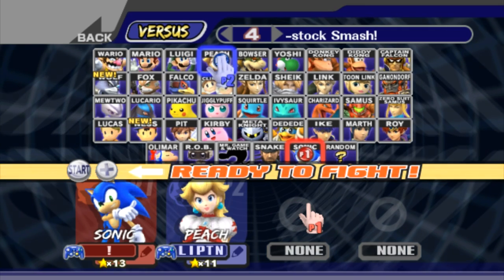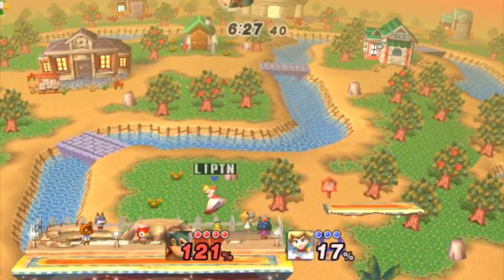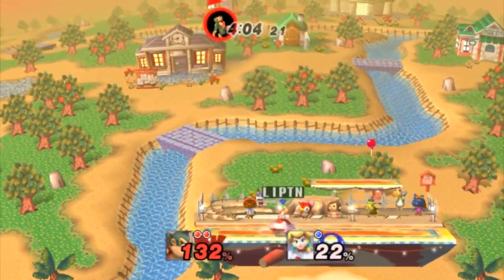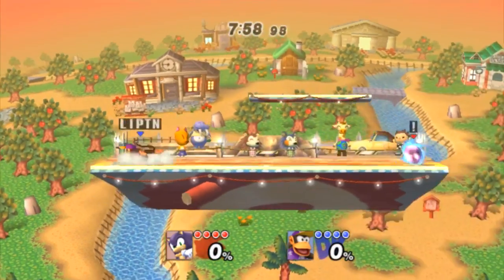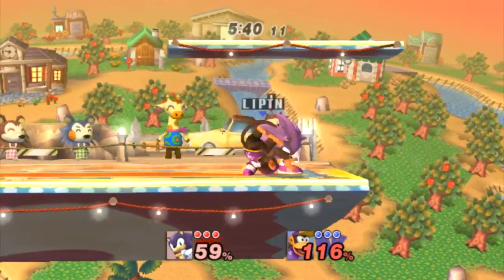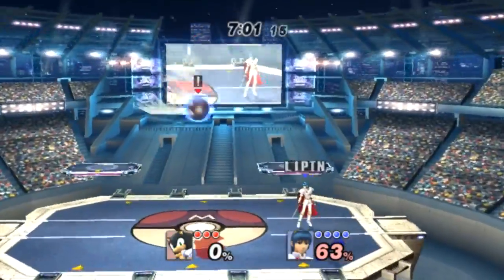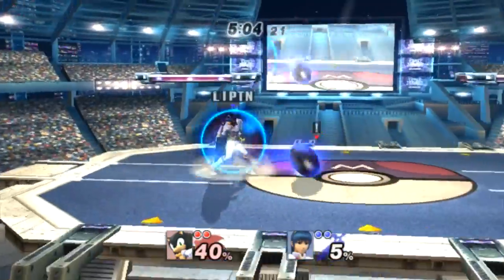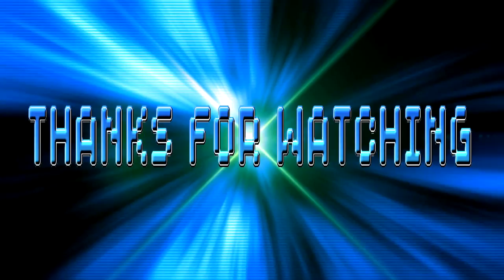Super Smash Bros. Project M 3.0 - Session 5 Part 2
It's back! I can finally start doing this series again now that I figured out how to record Dolphin Emulator stuff. All these matches were in Cobanermani456's live stream, so if these look familiar then that's why. This series is also part of the Road to Super Smash Bros. 4 (Wii U/3DS).